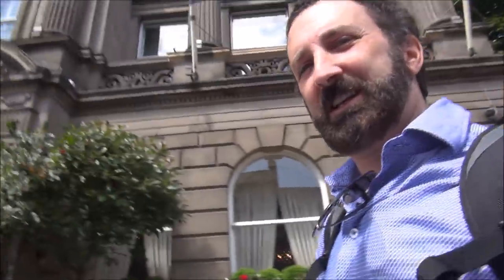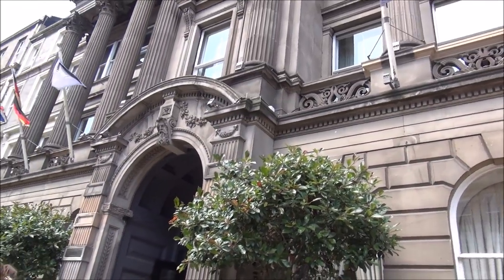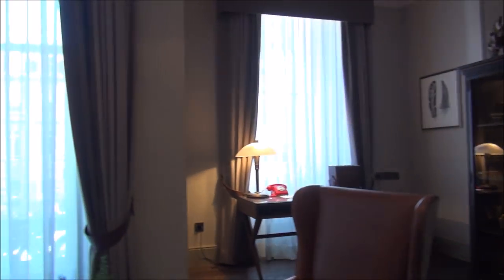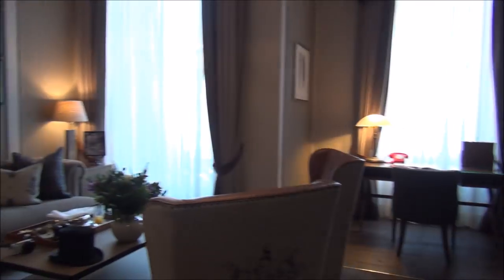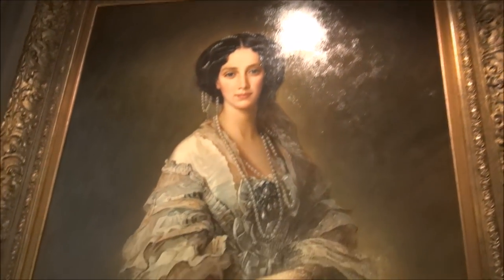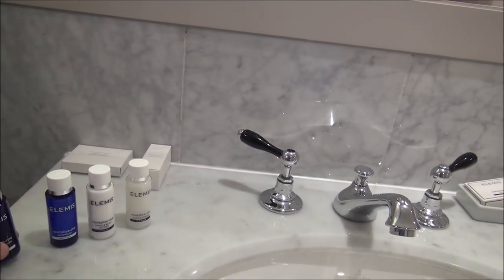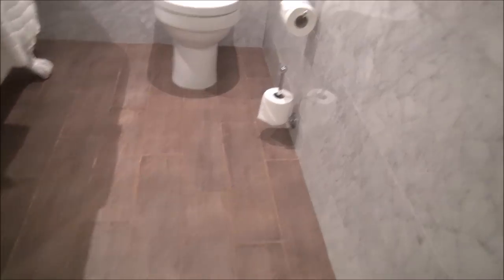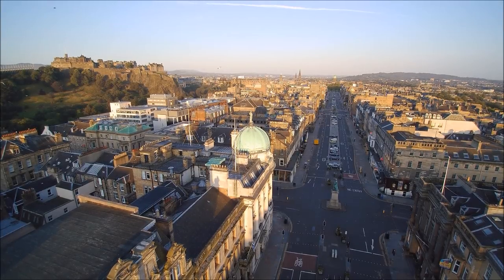INTERCONTINENTAL EDINBURGH - THE GEORGE - Luxury Hotel Suite Tour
Formerly the Principal Edinburgh George Street, the InterContinental Edinburgh The George is a very cool luxury boutique hotel right in the center of George Street (across from the Hard Rock Cafe). Aside from a great location, the hotel offers some beautiful rooms and suites, including some with sweeping views of the city all the way to the Firth of Forth. I stayed in one of the hotel's sumptuous and spacious suites, which are in a row of five Georgian mansions built in 1775. Here is a tour of my suite, number 103.